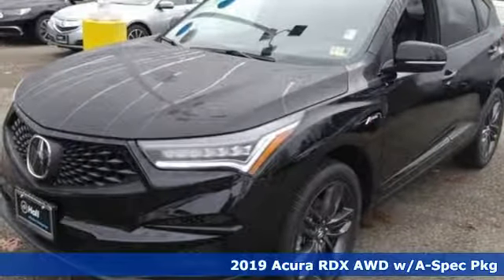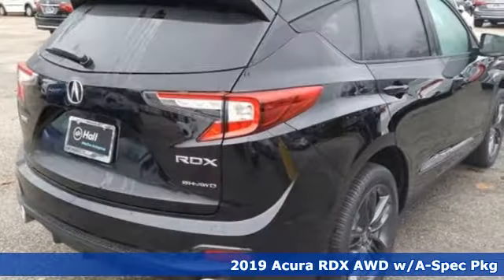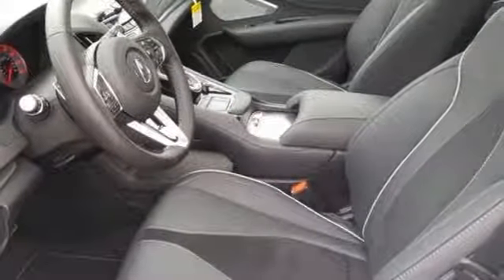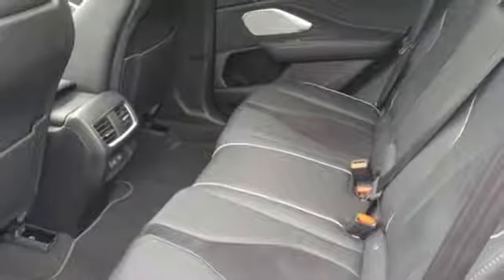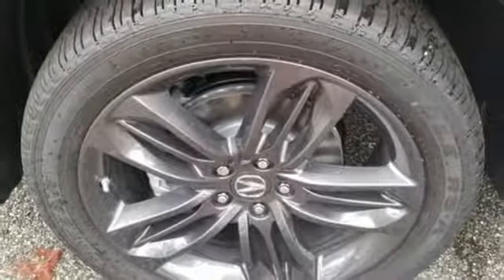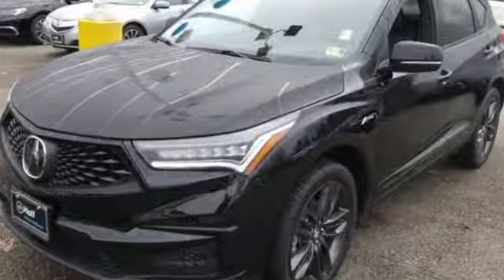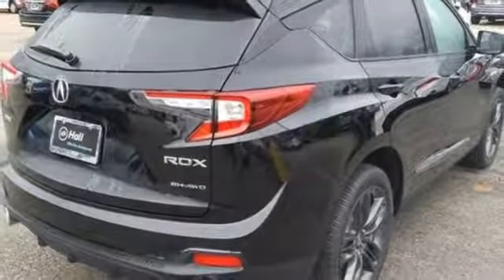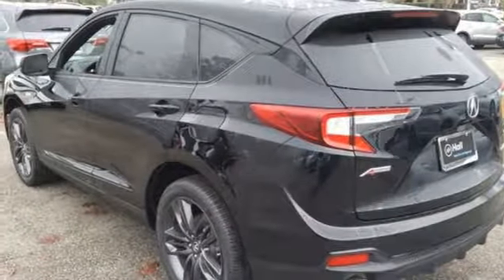New 2019 Acura RDX Newport News VA Hampton, VA #7199097 - SOLD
Year: 2019
Make: Acura
Model: RDX
Trim: A-Spec Package
Engine: 2.0L 16V DOHC
Transmission: 10-Speed Automatic
Color: Black
Interior: Black
Stock #: 7199097
VIN: 5J8TC2H64KL014575

Address:
12501 Jefferson Avenue